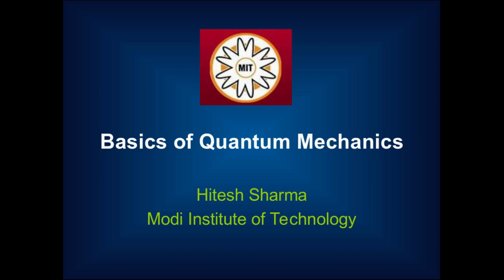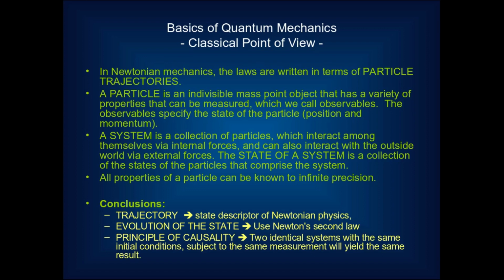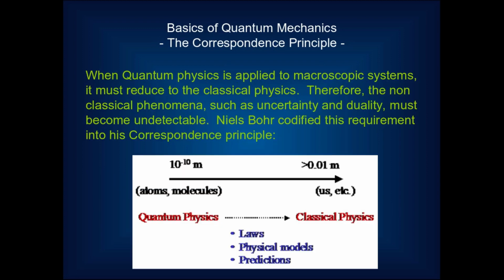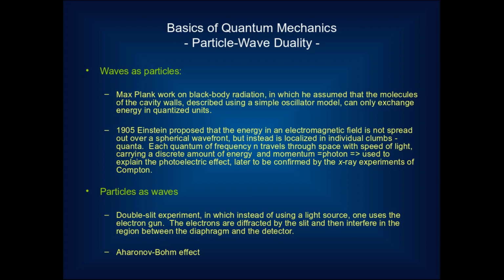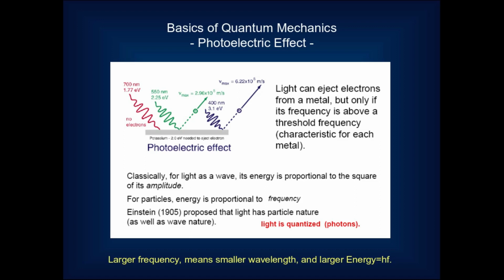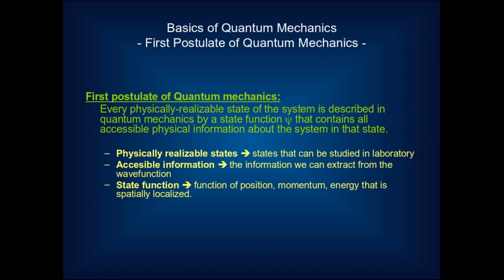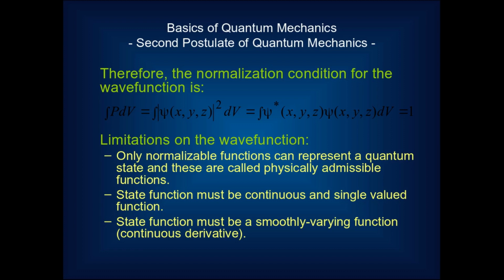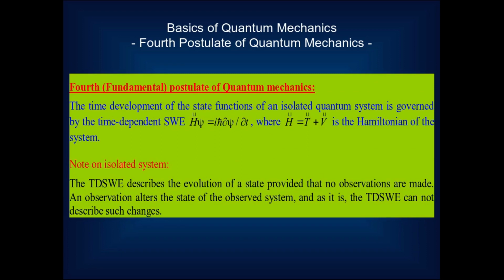FIRST YEAR PHYSICS DEPARTMENT BASIC OF QUANTUM MECHANICS by Mr. Hitesh Sharma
BASIC OF QUANTUM MECHANICS by Mr. Hitesh Sharma